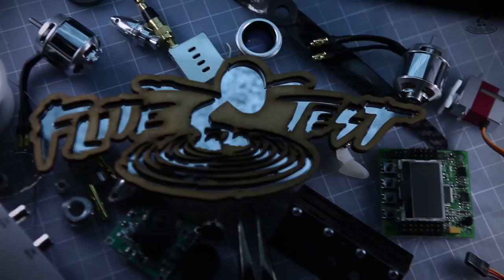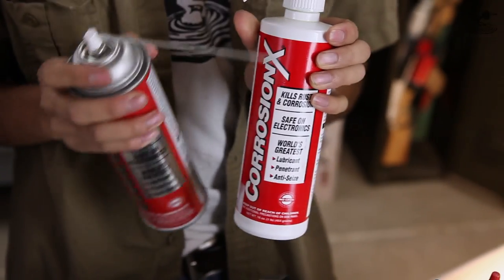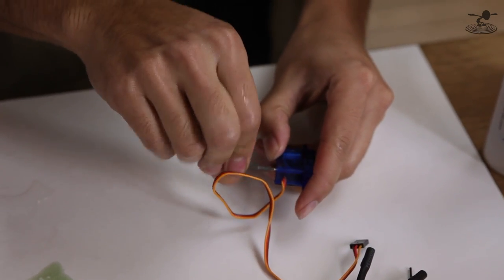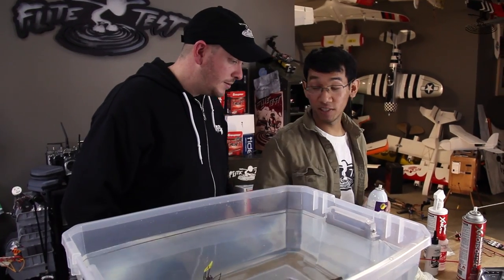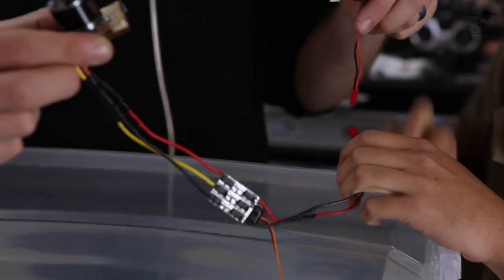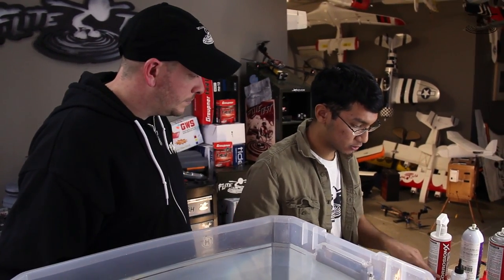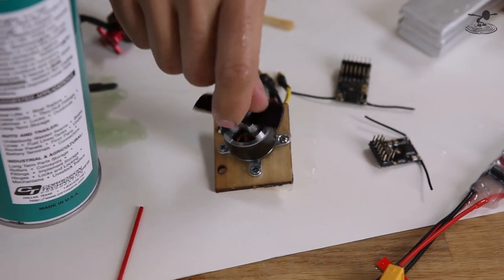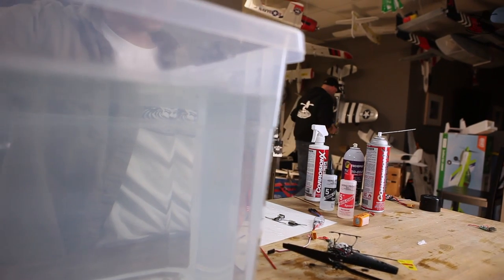Flite Test | Waterproofing Electronics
Peter and Josh show you how to protect your electronics from moisture.
Corrosion-X Heavy Duty
Corrosion-X Aerosol
Turbo Coat